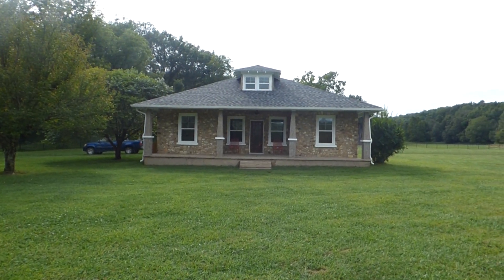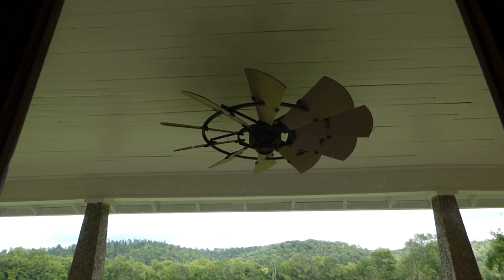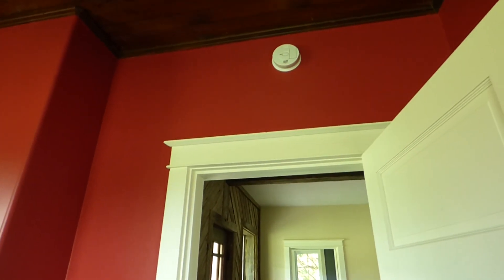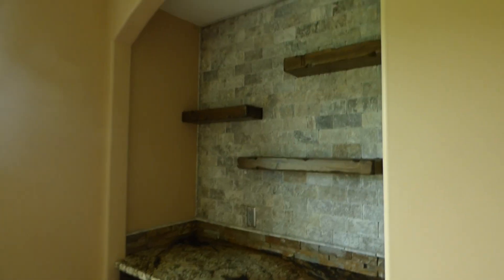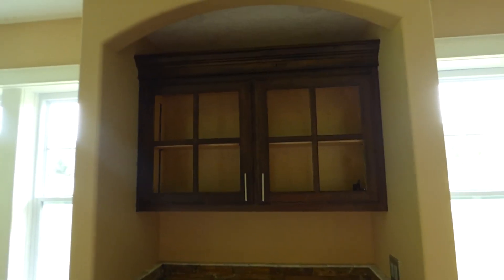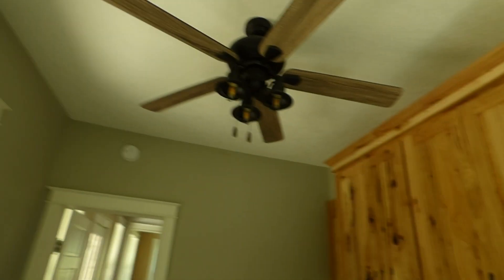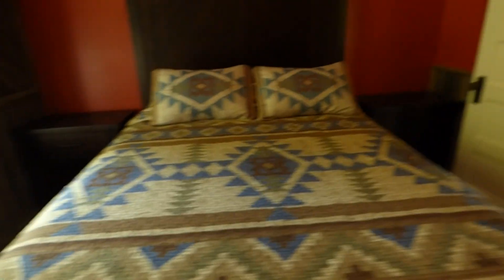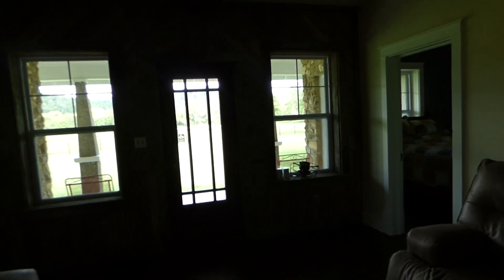Video Tour of the House my dad is (almost done) Remodeling (Part 1)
Front and main floor